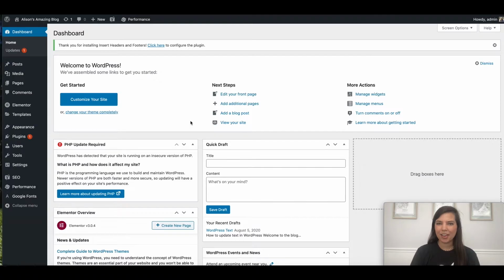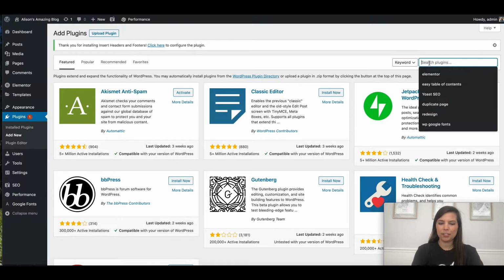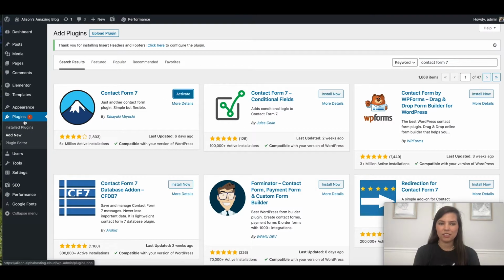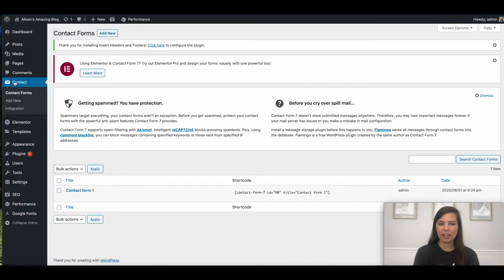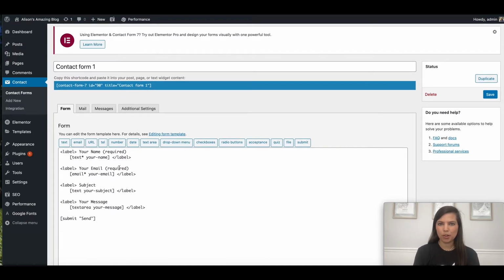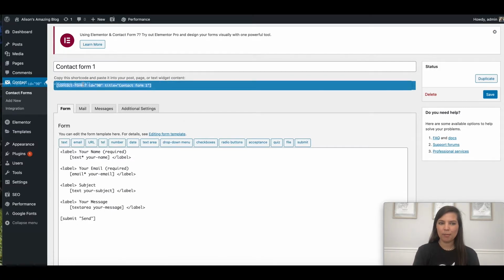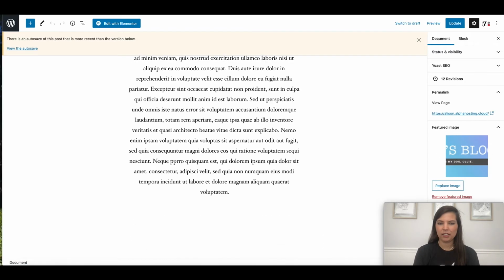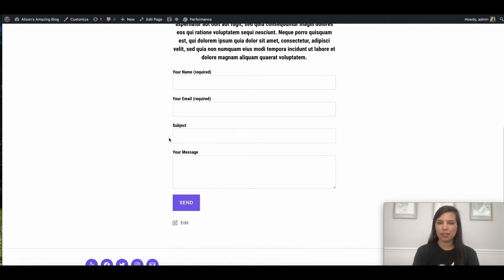How to Install Contact Form 7 to WordPress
Contact Form 7 allows users to insert contact forms to their website automatically. In this video you will learn how to install and set up the Contact Form 7 plugin.

To get started follow these steps:

1. Head to your WordPress dashboard, plugins, add new, and search for Contact Form 7.

2. Click install now and activate the plugin.

3. Once it's activated a Contact menu will appear on the side bar.

4. If you click on this you will see a contact form is already set up.

5. You can use this contact form as your own and customize it how you want it to appear.

6. Once you have the form how you want it, you can grab the shortcode and paste it into your site.

7. In the backend editor it will just show up as the link, but once you click on your site's preview you will see your contact form!